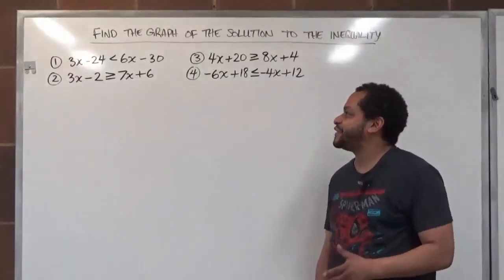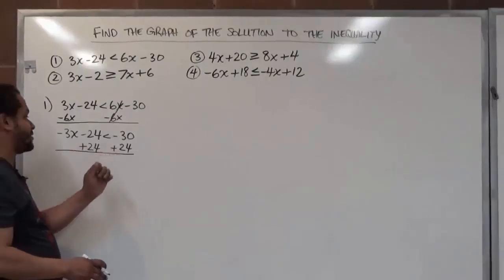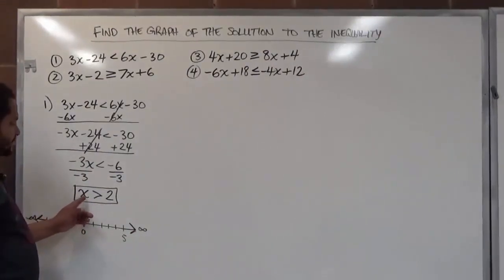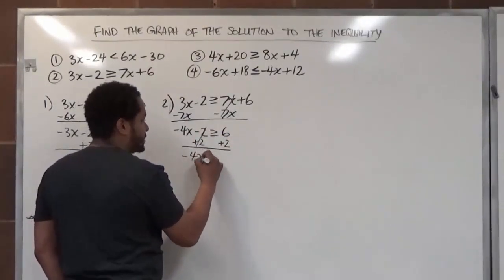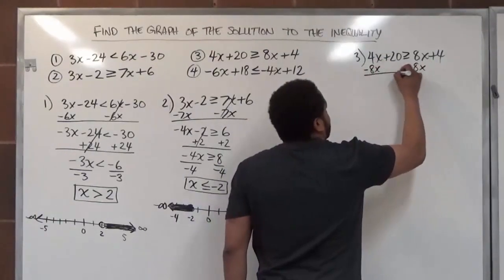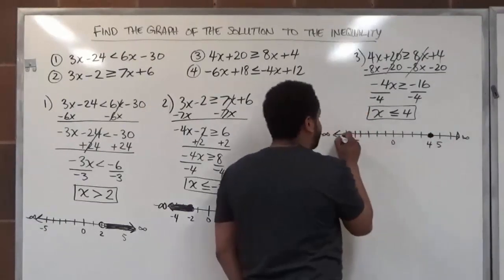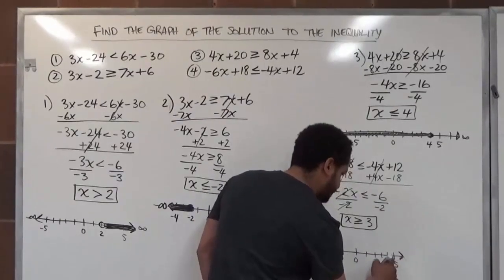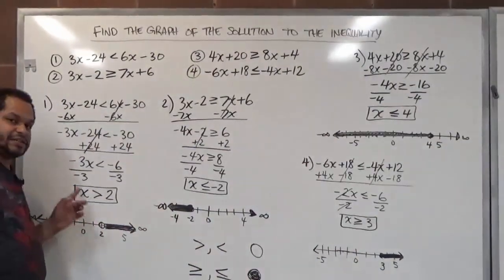Graphing the Solution of a Linear Inequality in One Variable - Elementary Algebra